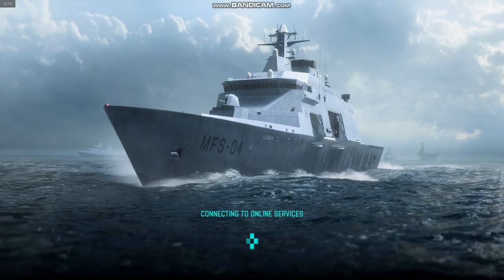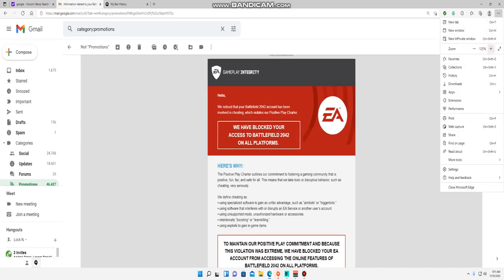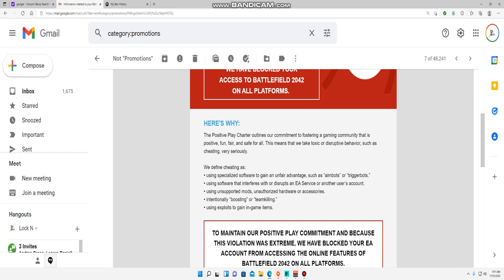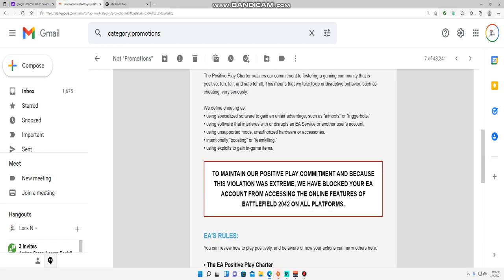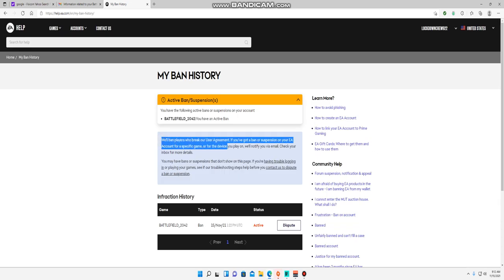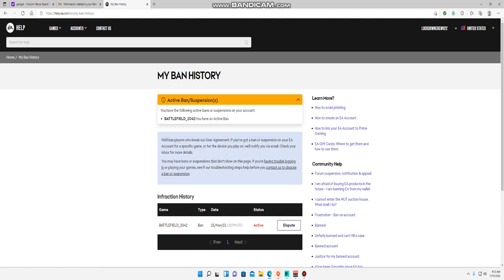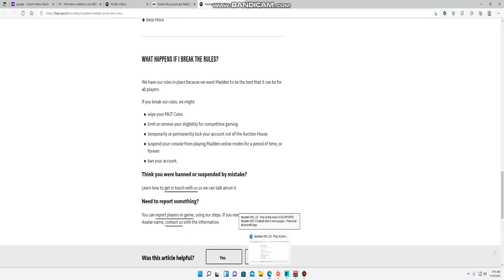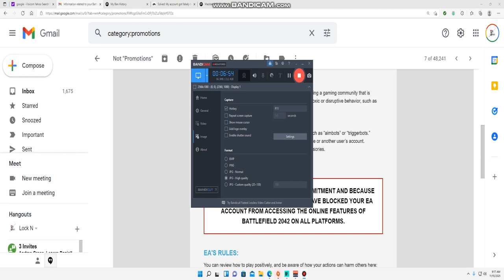EA Banned Me. They said I was cheating on Battlefield 2042. WTF